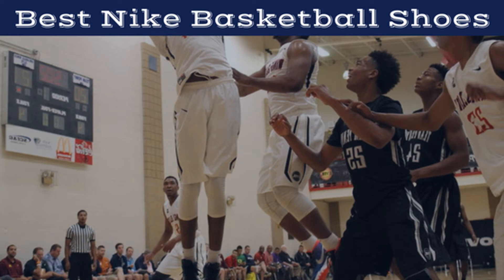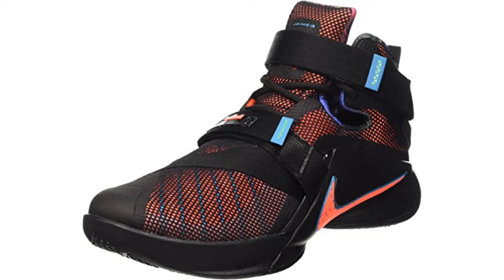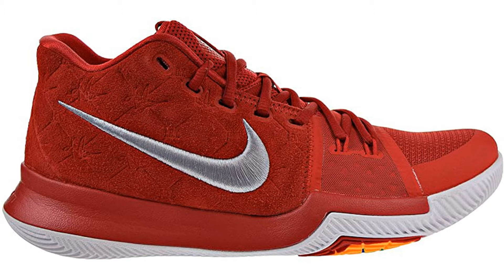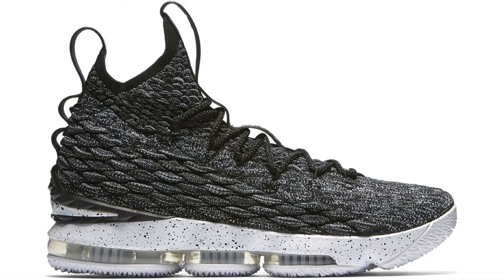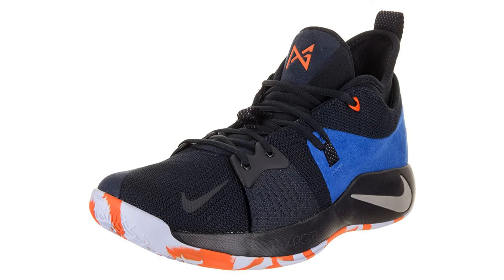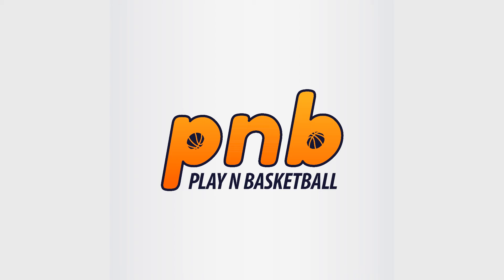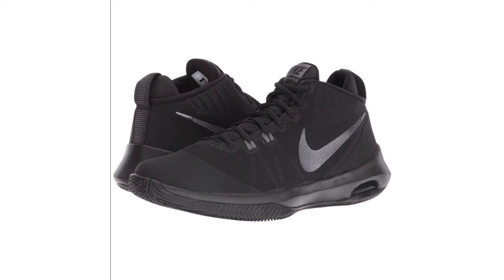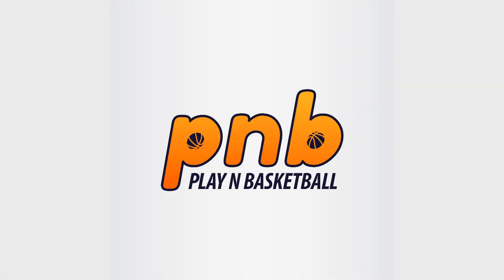Best Nike Basketball Shoes (2022 Buyers Guide)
Reviews of the 5 Best Nike Basketball Shoes, Plus 2 to Avoid

Nike is unequivocally the best sports apparel brand in the world, and their range of shoes is probably the single most popular item that they put out. With such a strong focus on basketball, the brand inevitably puts out a whole heap of great basketball shoes, and these are a necessary part of any baller’s wardrobe. There are plenty of options to choose from though, so we’ve researched and compiled a list of the best Nike basketball shoes this 2022 season to help you settle on a pair.

2022 Buyers Guide to the Best Nike Basketball Shoes:

1. Nike LeBron Soldier Xi Mens Basketball Shoes Review - 0:35

2. Nike Mens Kyrie 3 Basketball Shoe Review - 1:21

3. Nike Mens Zoom KD9 Elite Basketball Shoe Review - 2:05

4. Nike LeBron XV Review - 3:03

5. Nike Men’s PG 2 Basketball Shoes Review - 3:53

Avoid – Nike Kobe Mamba Instinct Mens Basketball Shoes Review - 4:55

Avoid – Nike Men’s Air Versatile Basketball Shoe Review - 5:37